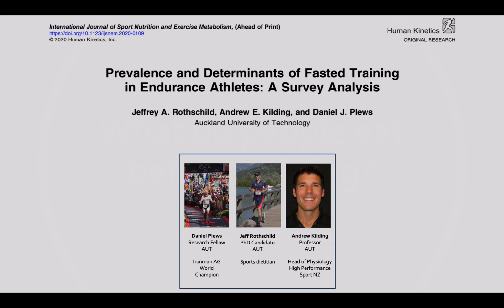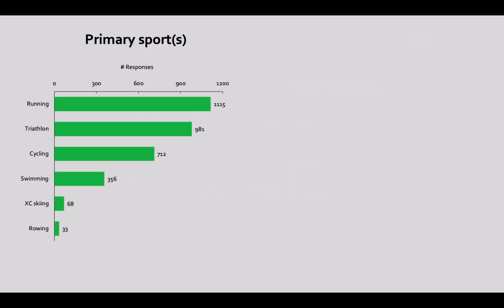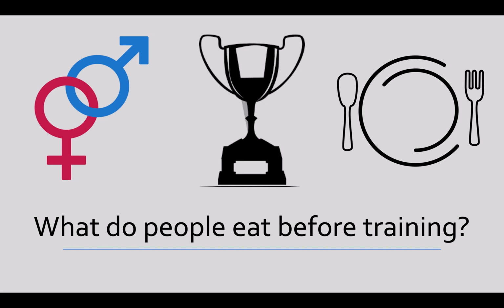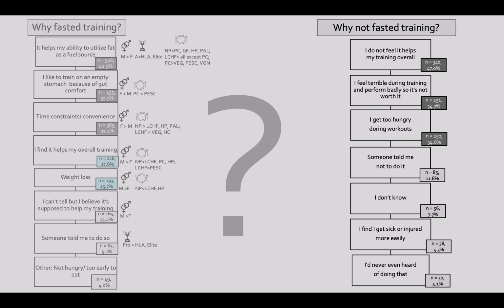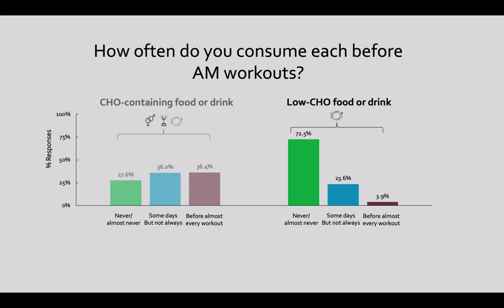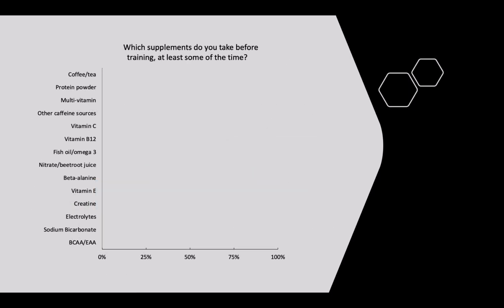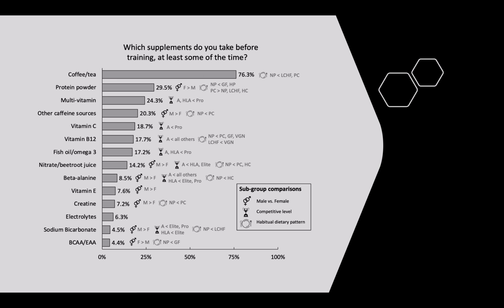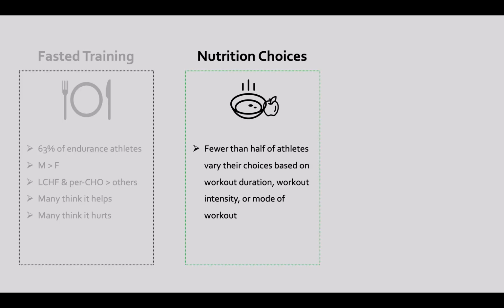Athlete nutrition survey overview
We recently conducted a survey of nearly 2,000 endurance athletes to better understand how people are fueling before exercise, how many perform fasted training sessions, and what dictates people's choices.

The complete findings are published in two journal articles:

Prevalence and Determinants of Fasted Training in Endurance Athletes: A Survey Analysis

Pre-Exercise Nutrition Habits and Beliefs of Endurance Athletes Vary by Sex, Competitive Level, and Diet -